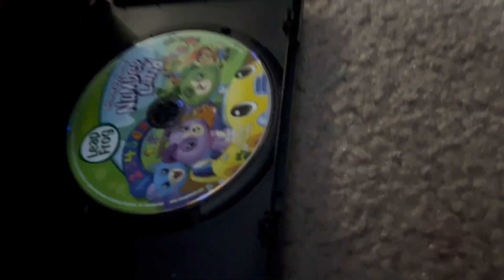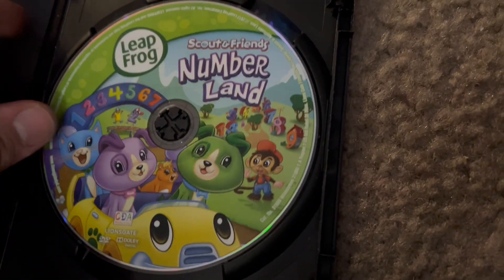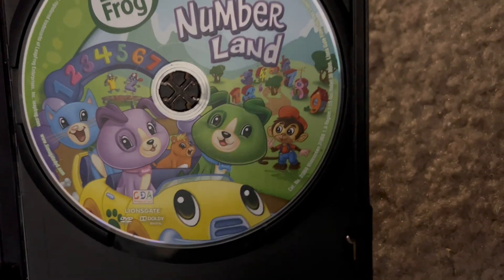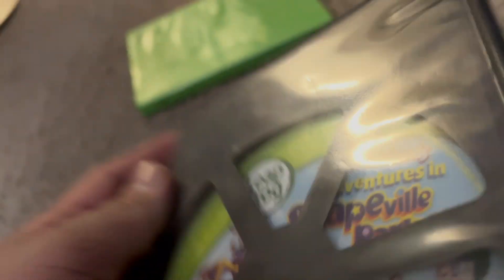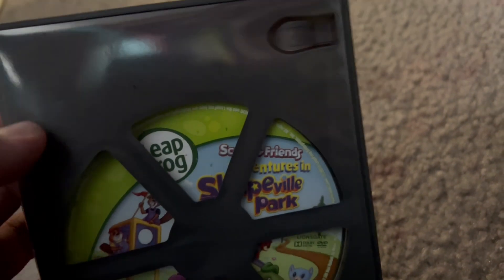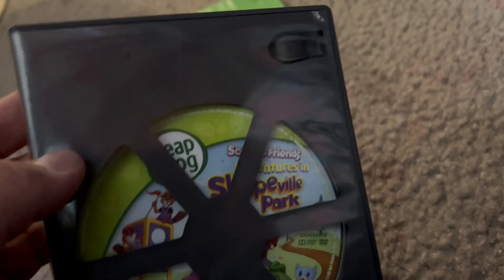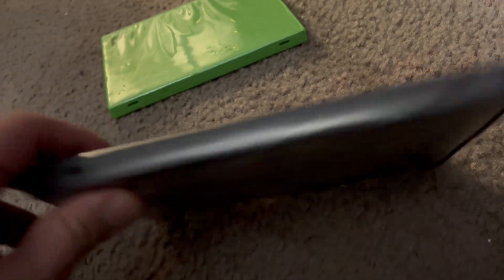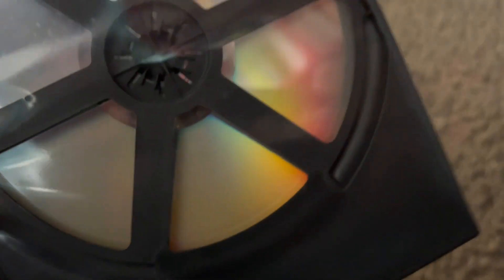My LeapFrog: Scout & Friends DVD Collection (2023)